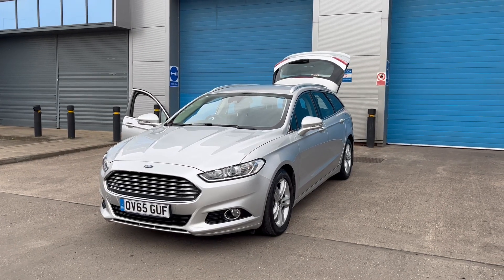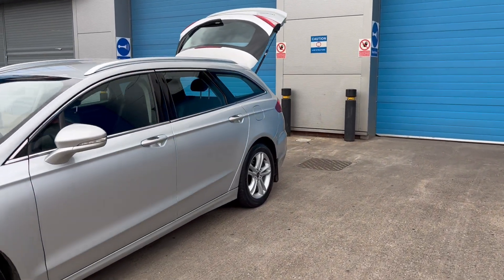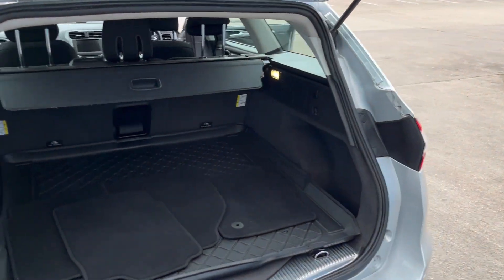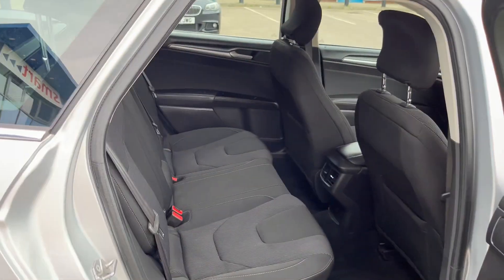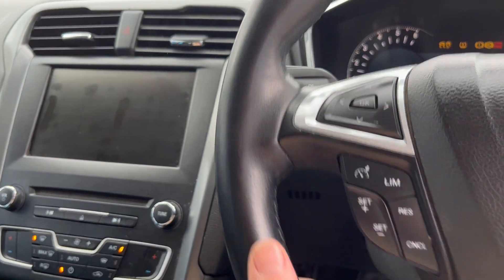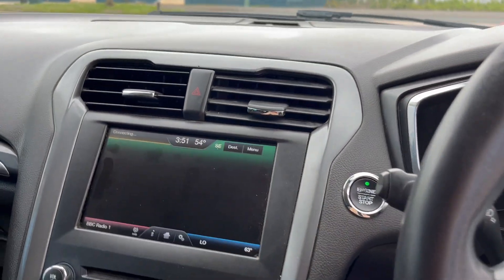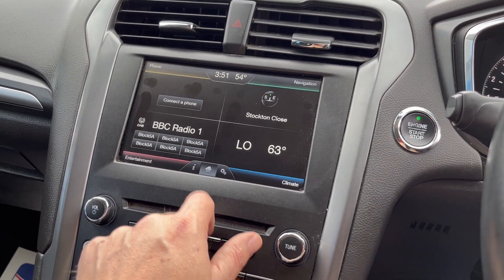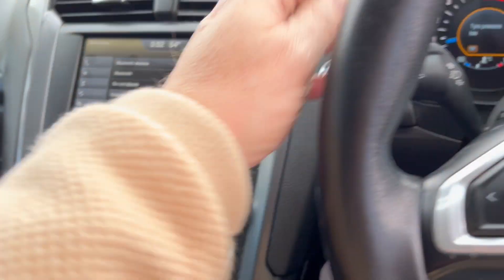Ford Mondeo 2.0 TDCi Titanium Euro 6 (s/s) 5dr 2015 (65) 89,253 miles Diesel SAT NAV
Please view for Price and Pictures...ALL WEATHER INDOOR SHOWROOM VIEWING, Drive Away Today. Factory SATELLITE Navigation with Sync2, Rear Park Distance Control, BLUETOOTH Connection, CRUISE Control, Remote Central Locking, Electric Windows, Electric Mirrors, Fill service History, MOT 04/2024, 2 KEYS, FULL HPI CLEAR CERTIFICATE, Any inspection welcome, CAN BE VIEWED INSIDE so can be fully inspected in any weather. Open 7 days. We offer full dealer facilities including Finance, Part Exchange and Extended Warranty. Please call for viewing 9am to 6pm (we may be able to accommodate other times) Located in Sutton Coldfield Near Birmingham, Easy to Find. We work on Very HIGH & FAST turnover, so our cars are PRICED LOW, DEBIT, CREDIT CARDS ACCEPTED, READY TO DRIVE AWAY TODAY. Try us first. APR From 11.9% Subject to underwriting. We do work with most third party finance company’s and are fully approved with ZUTO, CAR FINANCE 24/7, FIRST RESPONSE, QUICK CAR FINANCE ETC….We can arrange 5 day drive away insurance subject to status. Post Code B76 9QN. Please call to check this vehicle is still available and to arrange a viewing.